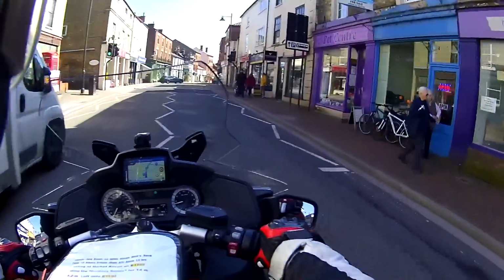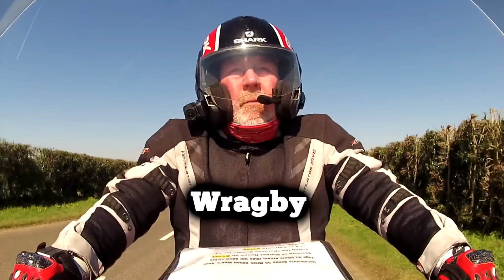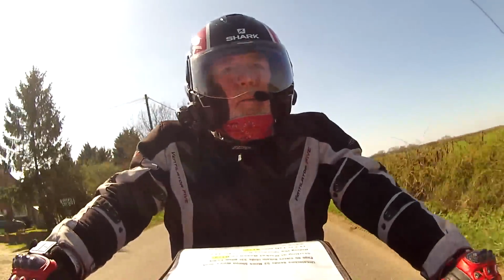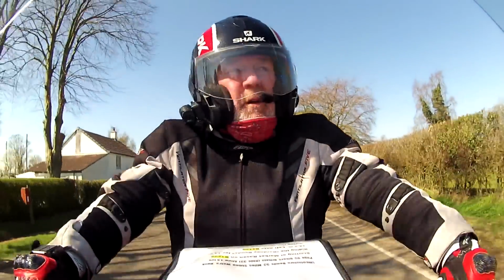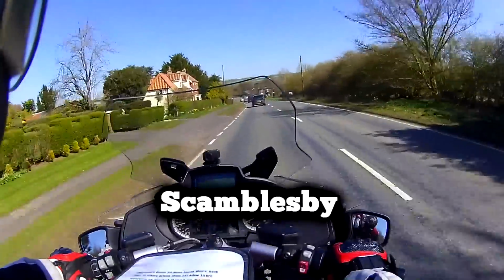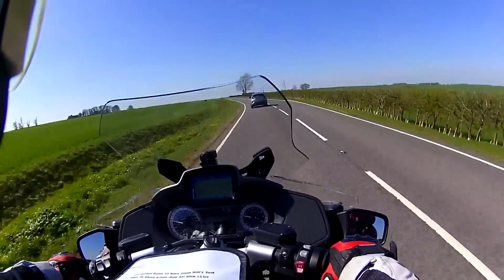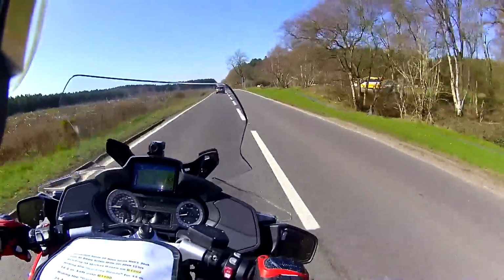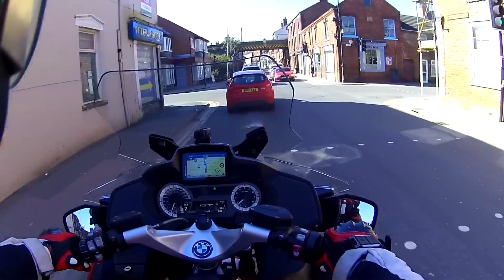Riding the Lincolnshire Bends from Bikers Britain book by Simon Weir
In this episode we ride the Lincolnshire Bends loop from the book by Simon Weir called Bikers Britain. Its a 53 mile round trip starting and finishing at Market Rasen.
Starting on the B1202 we ride for 14 miles on the Bardney Bends before taking a left turn onto the B1190 where we ride along the Bucknall Bends for 10 miles.
When we reach Horncastle its a left turn again to ride the third stage on the A153 which takes you past the Cadwell Park Race Circuit.
And finally we join the 4th stage by riding the A631 for 13 miles calling in at Willingham Woods.

If you would like to subscribe please click the link below (its FREE) and if you also click the "bell" icon and tick to receive e-mail notifications (FREE also) you will be informed of any future episodes I release.